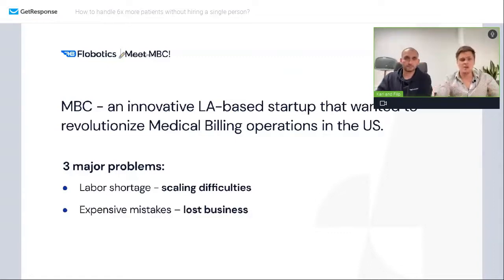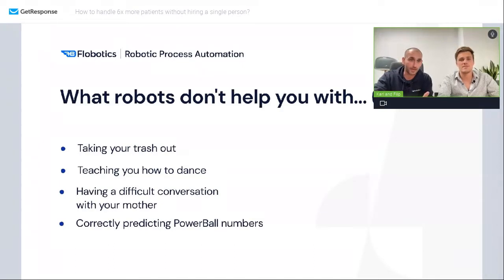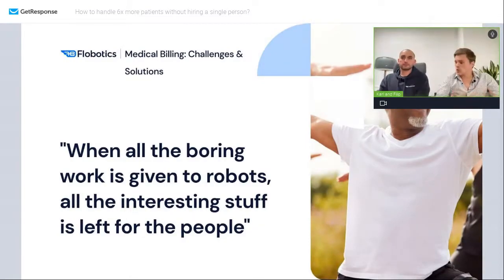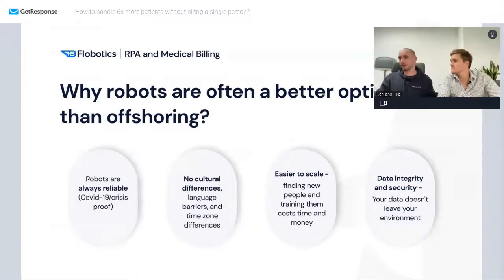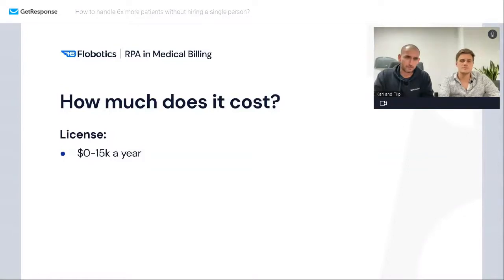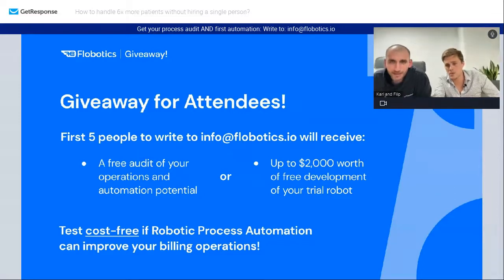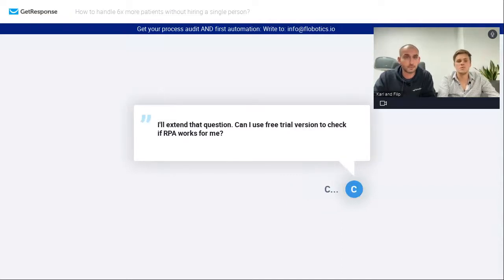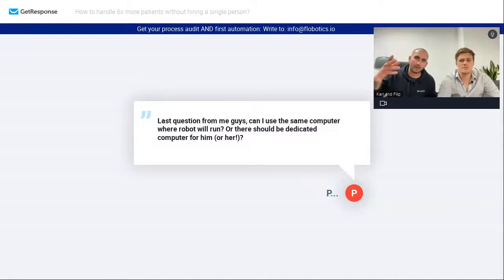How to process 6x more patients without hiring a single person? [WEBINAR]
Medical billing is a complex and time-consuming process.
But there are ways to change the game, making it simple, quick, and error-free.

Watch the recording of the webinar for People Operations in the Medical Billing industry on how to automate billing processes with Robotic Process Automation technology.

The webinar has been delivered by Karl Mielnicki, CTO of Flobotics, and Filip Nasiadko, CEO of Flobotics on April 13th, 2022.